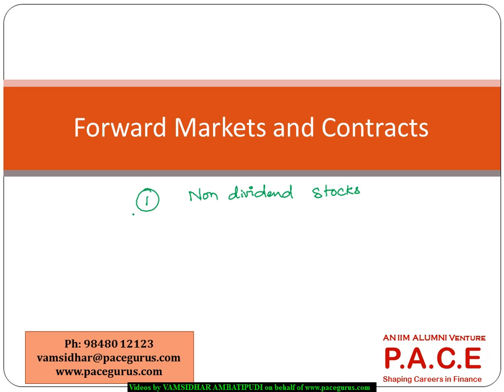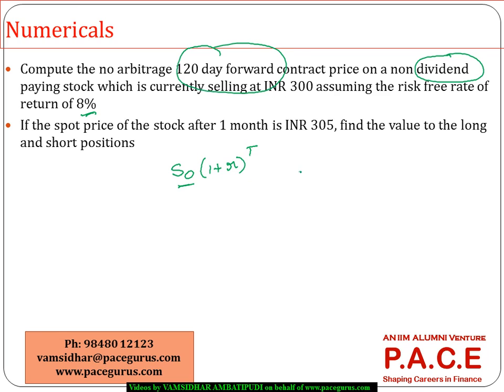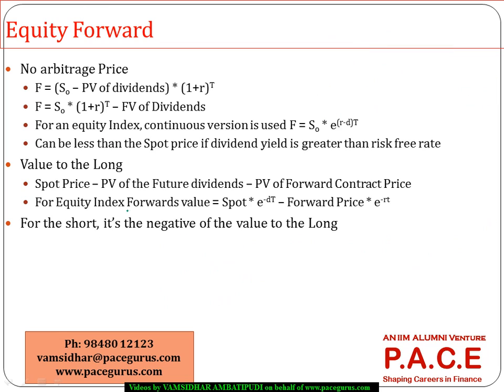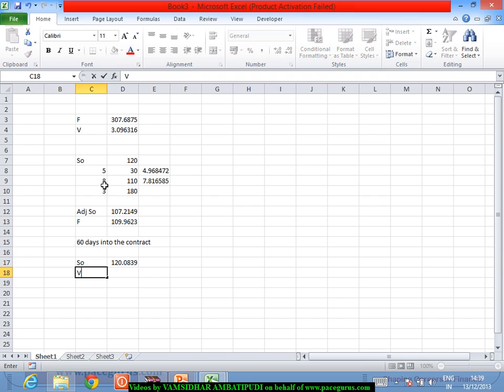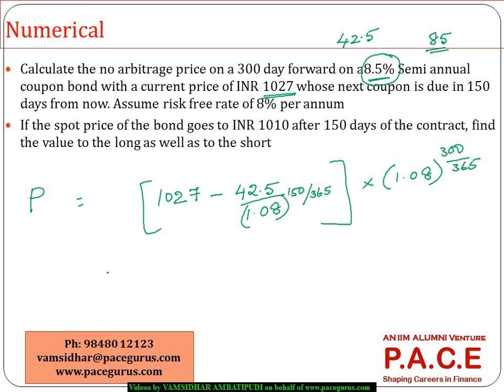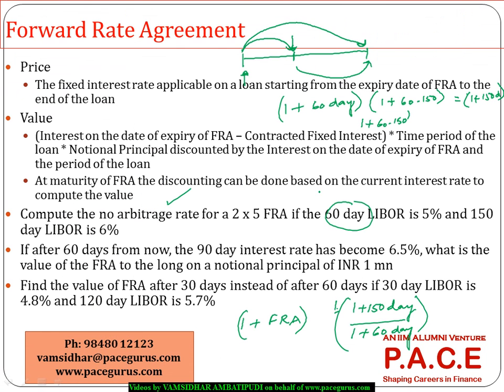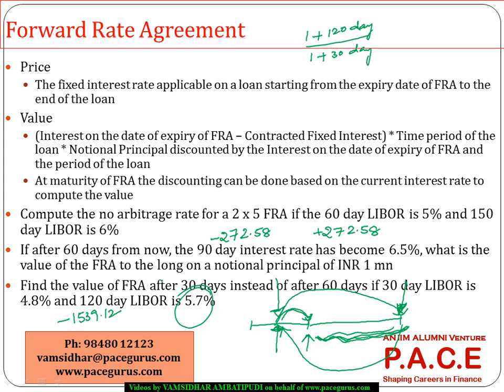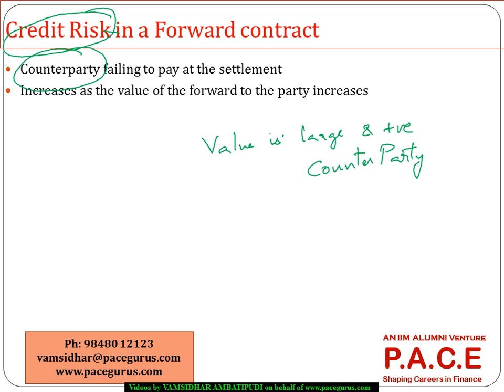Forward Markets and Contracts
Training on Forward Markets and Contracts by Vamsidhar Ambatipudi